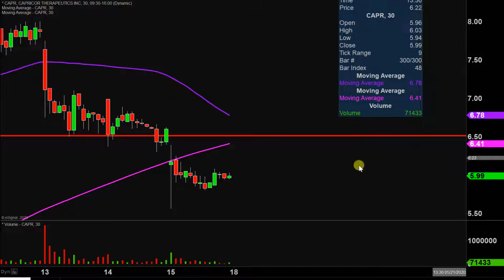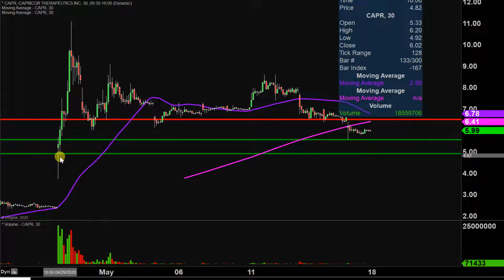Capricor Therapeutics, Inc. - CAPR Stock Chart Technical Analysis for 05-15-2020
Learn how to read stock charts and identify technical patterns as ClayTrader does a quick stock chart review on Capricor Therapeutics, Inc. (CAPR).